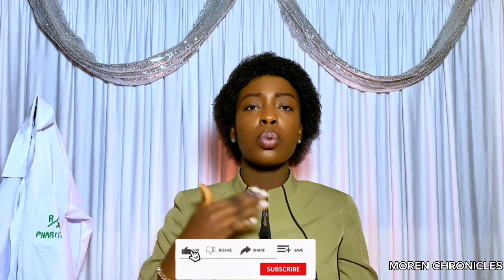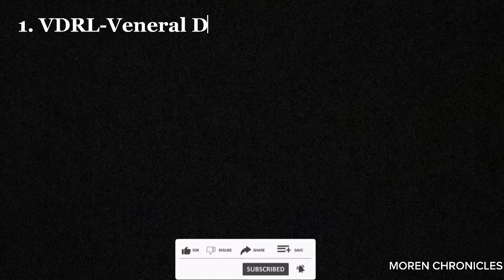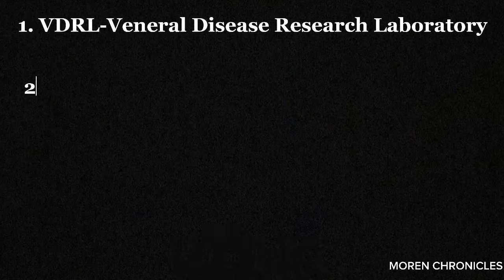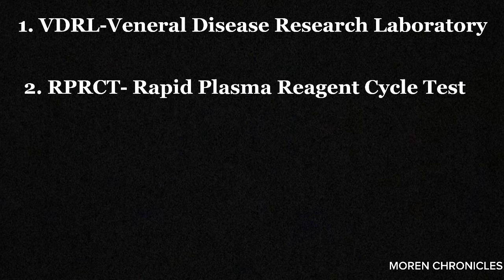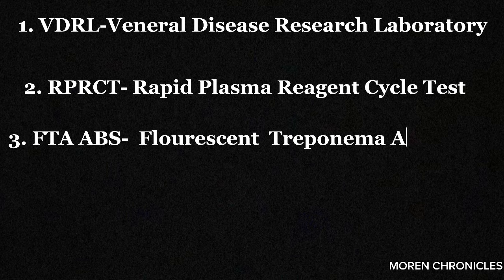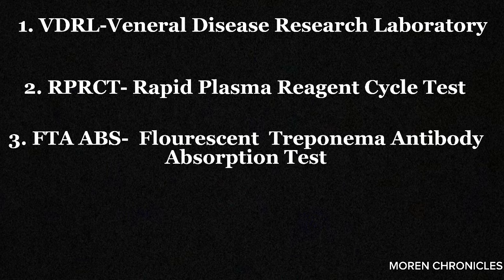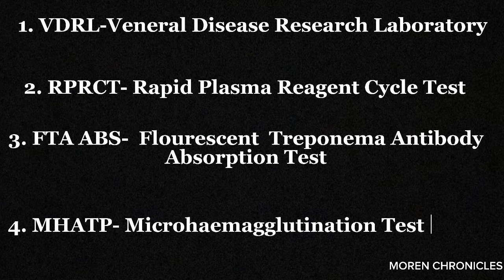Causes and treatment of Syphillis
Syphilis is a highly contagious disease that’s mostly spread through sexual activity, including vaginal, oral, and anal sex. It can stay in your body for a long time before it causes symptoms. You might not know that you have it and then pass it on to your sexual partner.

This infection can cause Dementia (loss of memory) , kidney damage and so on. In this video you’d be learning all about this infection

Watch my previous videos on female health
FEMALE HEALTH series 7 | CAUSES OF SAGGY BREAST || BREAST FIRMING I BREAST PTOSIS I BREAST FEEDING
FEMALE HEALTH series 6 || CAUSES AND SOLUTIONS TO PAINFUL SEX I| ENDOMETRIOSIS I|

FEMALE HEALTH series 5 /
CAUSES, TYPES, SYMPTOMS AND SOLUTIONS TO VAGINA INFECTIONS (VAGINITIS)

FEMALE HEALTH series 4 | Facts about the vagina |

FEMALE HEALTH series 1(5 THINGS YOU SHOULD NOT DO TO YOUR VAGINA) XNh7Wn6_50U

A woman of purpose, destined for greatness,a woman that knows her God